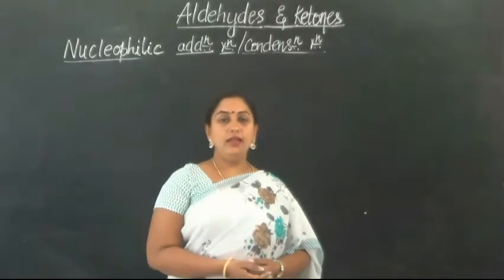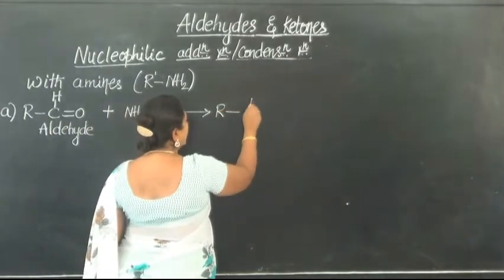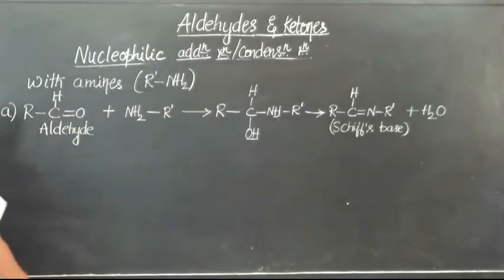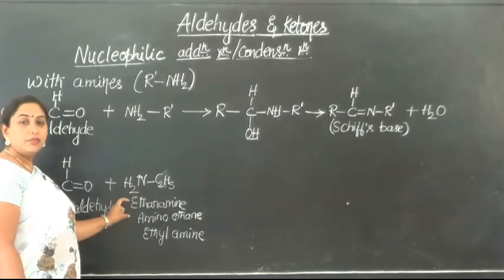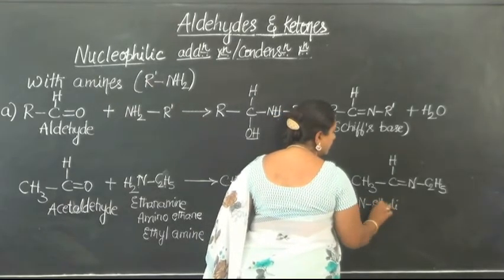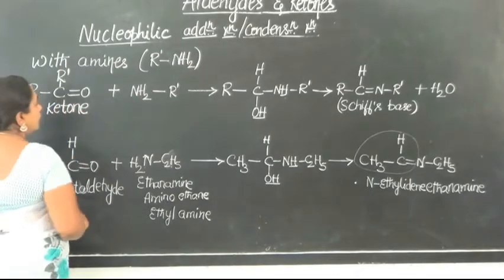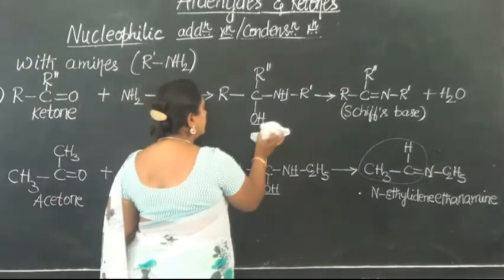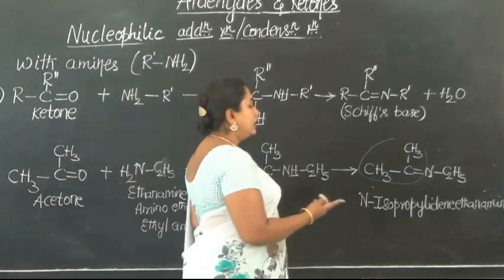Aldehydes & Ketones-Nucleophilic Addition reactions-6- Reaction with Amines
This video deals in detail with nucleophilic addition reaction of Aldehydes & Ketones with Ammonia.

This addition of amines with aldehydes & ketones takes place in two steps. In the first step it forms an addition product. This addition product formed will next undergo dehydration, i.e., elimination of water occurs  finally forming Schiff's base.

Schiff's base is an organic compound containing Carbon-Nitrogen double bond, in turn linked with an alkyl or aryl group.

Schiff's bases are common ligands in the co-ordination compounds.